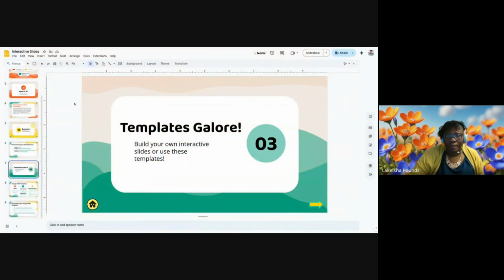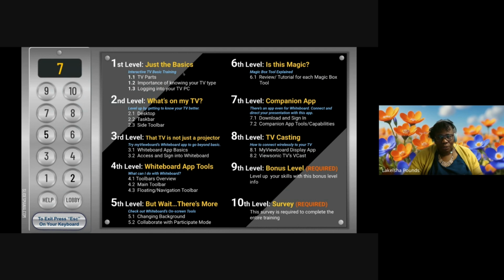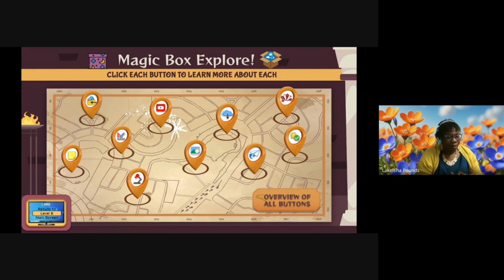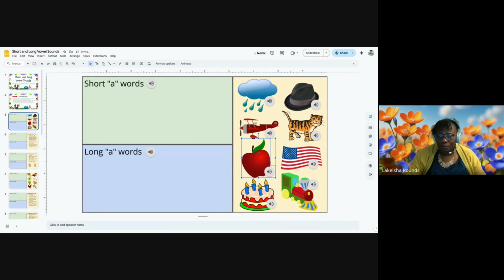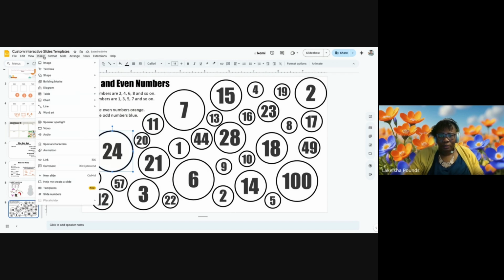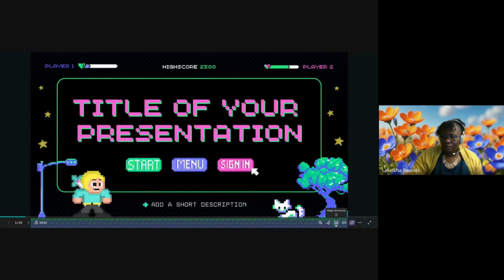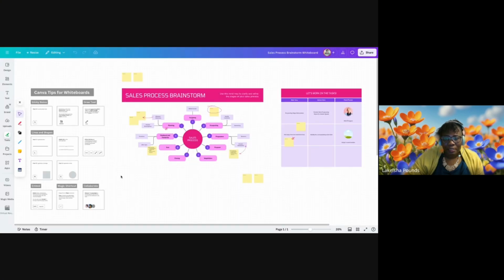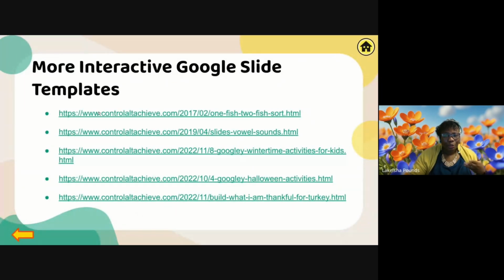Tech Tuesday- Slide into Success Interactive Slides